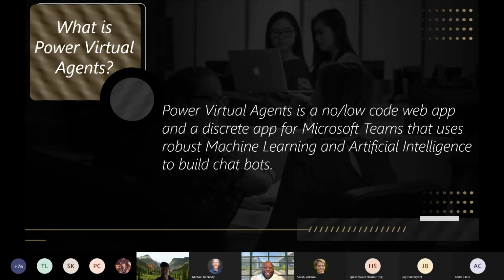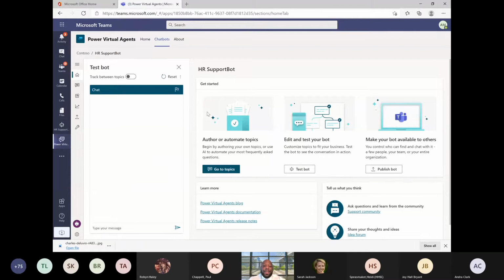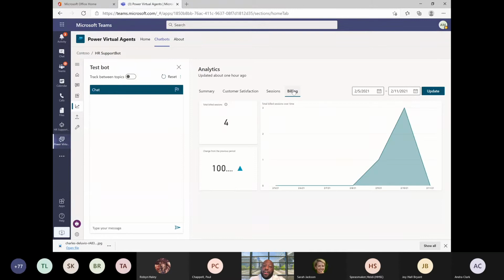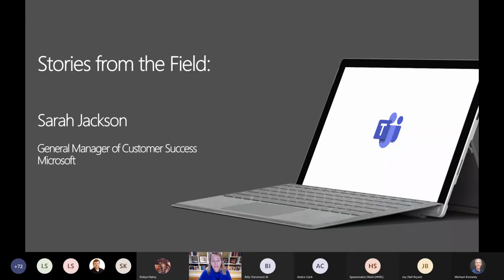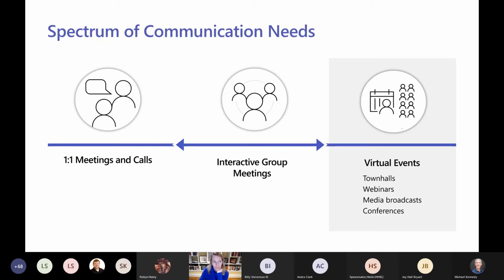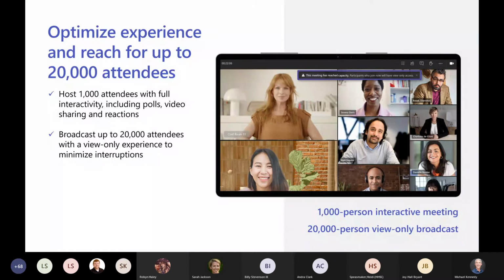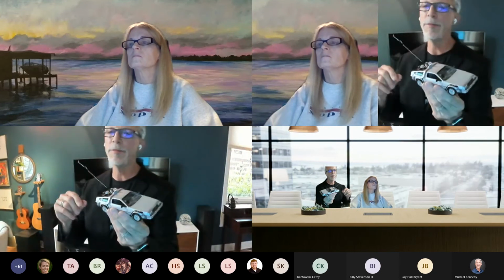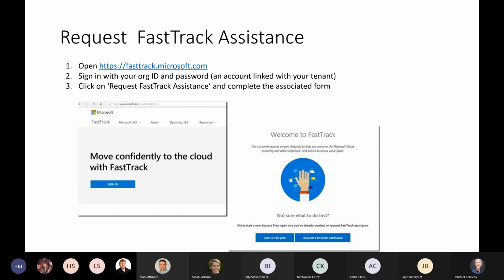Texas Teams Community - February 2021 - Power Virtual Agents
This is the recording of the Texas Teams Community February 2021 meeting. Billy Stevenson covered Power Virtual Agents in the "It's Billy Time" session, our Stories from the Field featured Sarah Jackson, Microsoft Customer Success Unit (CSU) General Manager, and Michael Kennedy covered what is coming in Microsoft Teams in the first quarter of 2021. We also had Mark Attmore, FastTrack Architect discuss the Skype to Teams offering available to our customers.